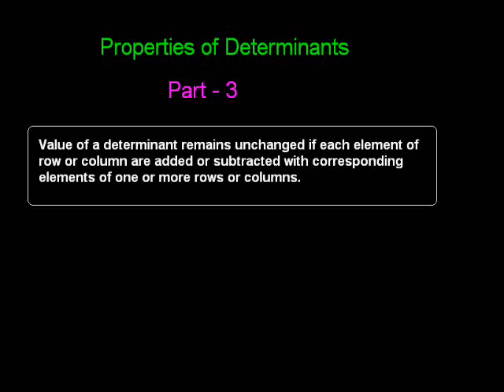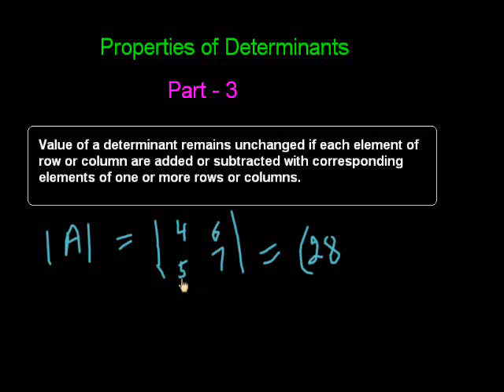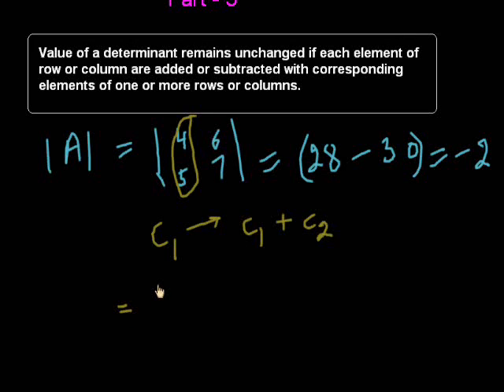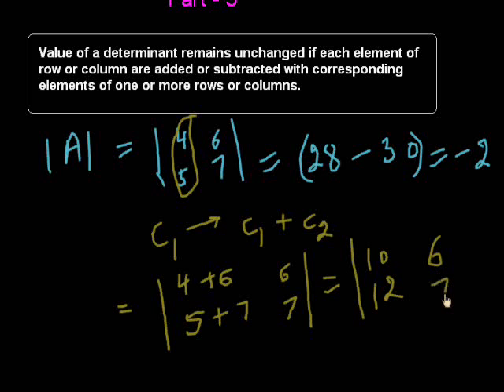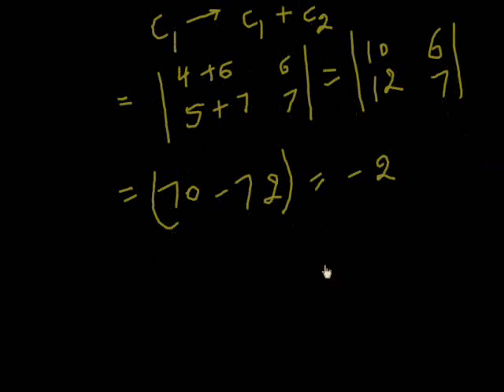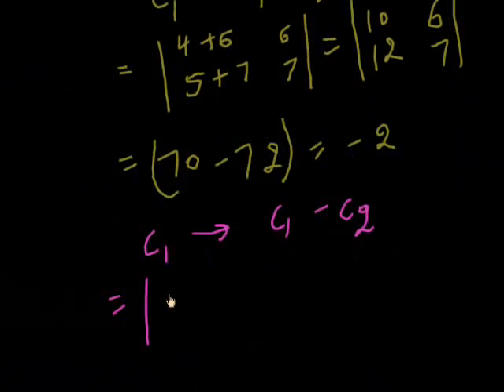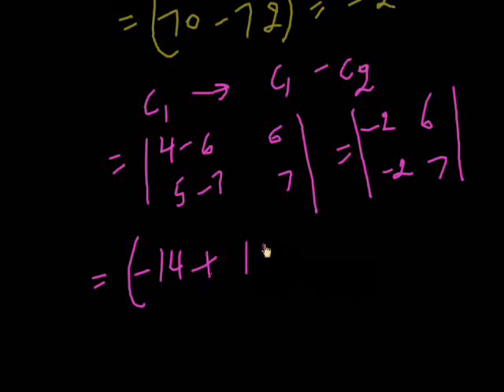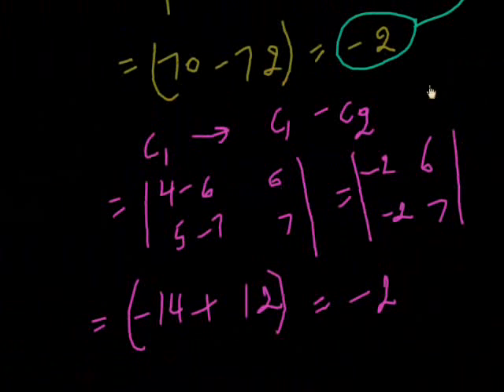Properties of Determinants - part 3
In this part of properties of determinants, we will learn that value of a determinant will remains unchanged, if we changed any row or column by adding or subtracting other row or column.